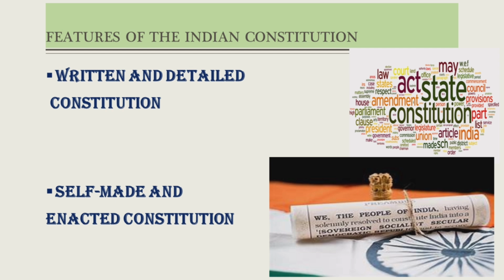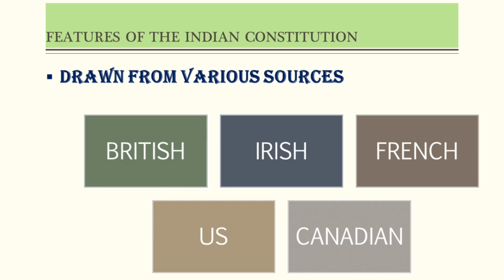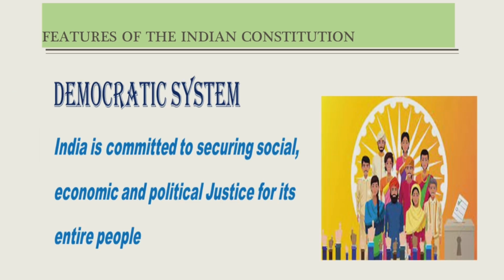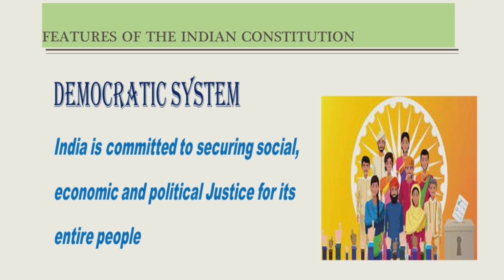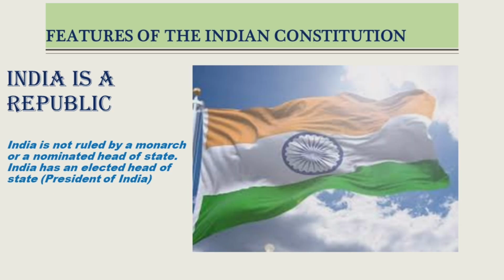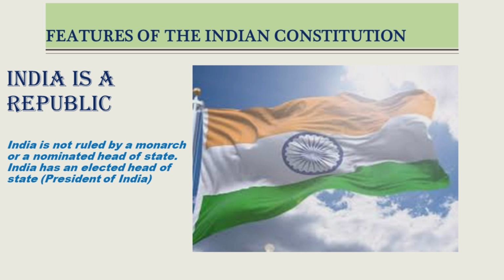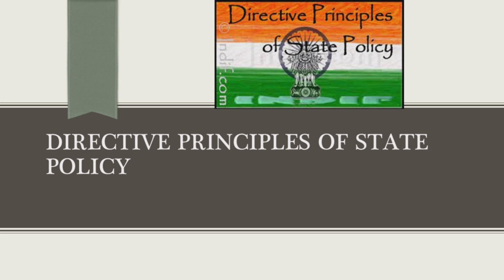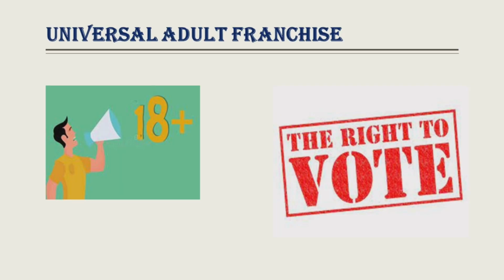FEATURES OF INDIAN CONSTITUTION|B.COM ACCOUNTS AND DATA SCIENCE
FEATURES OF INDIAN CONSTITUTION
B.COM ACCOUNTS AND DATA SCIENCE